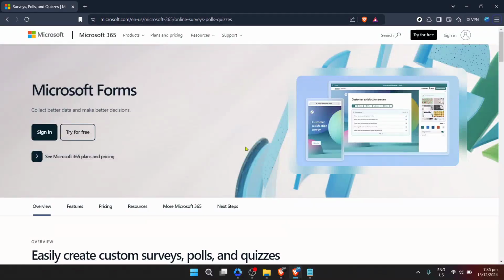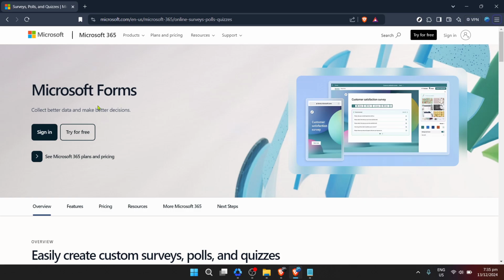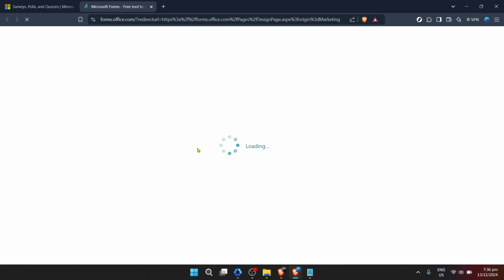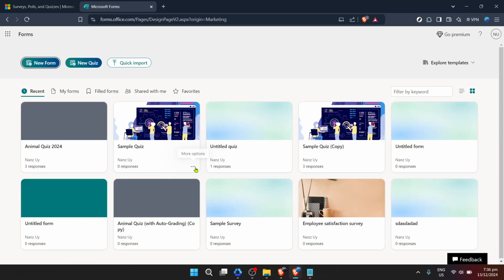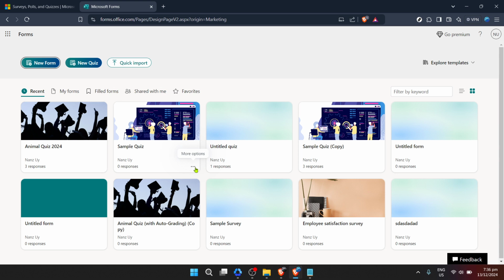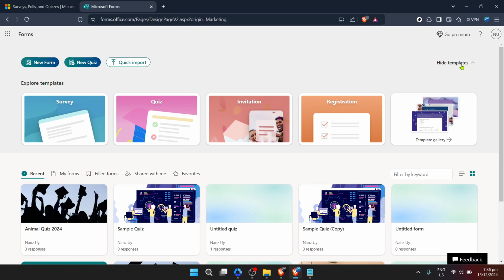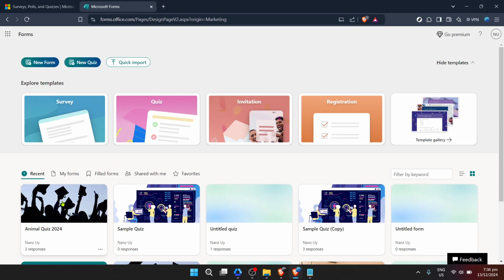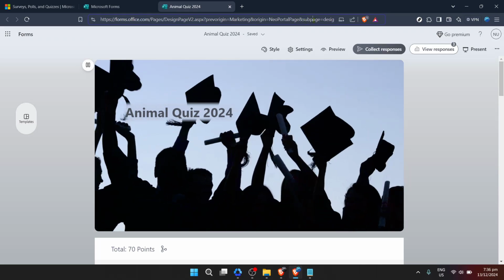How to Get Microsoft Forms Id (Full 2024 Guide)